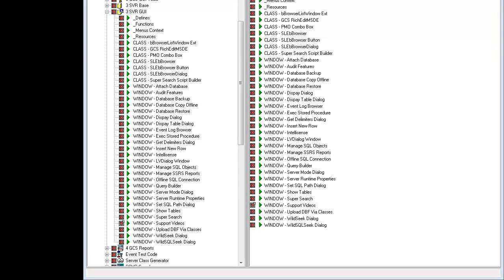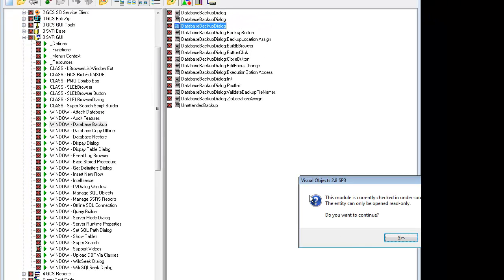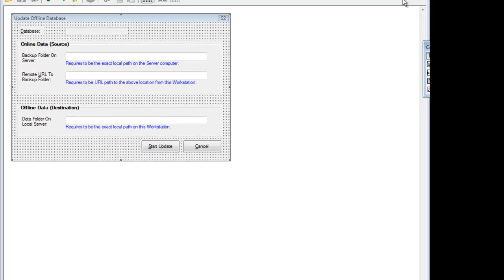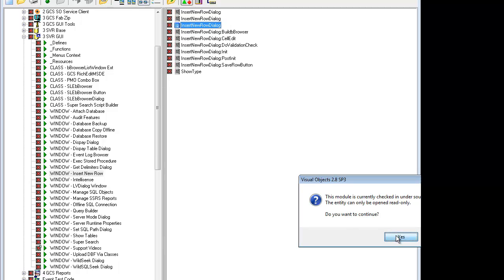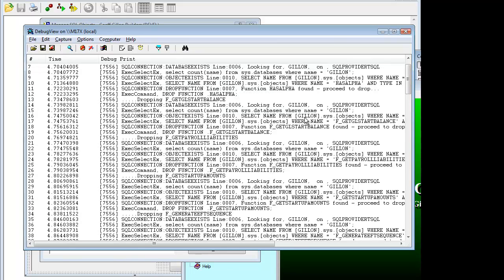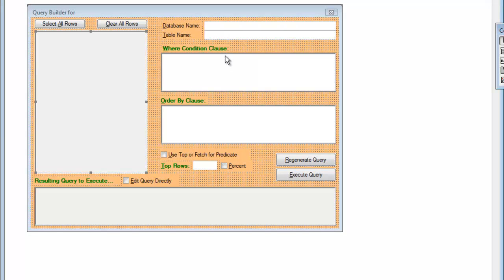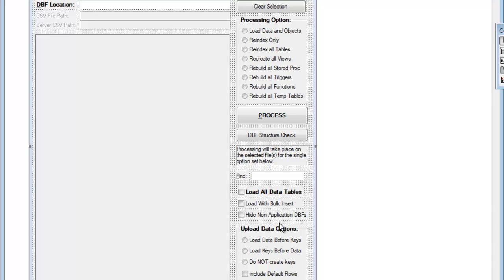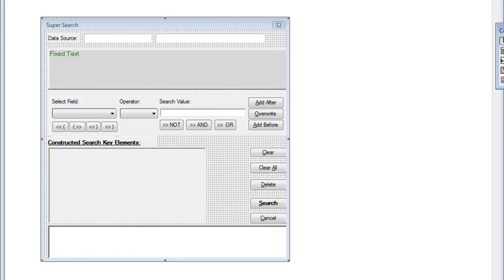SQL SVR GUI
Windows and dialogs to support your new SQL based functionality. Requires my GUI Class library to